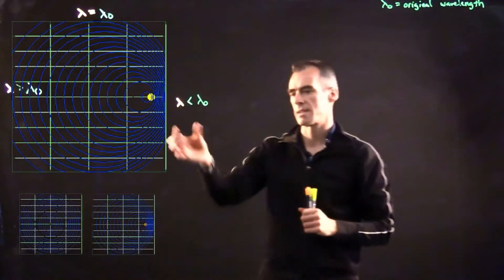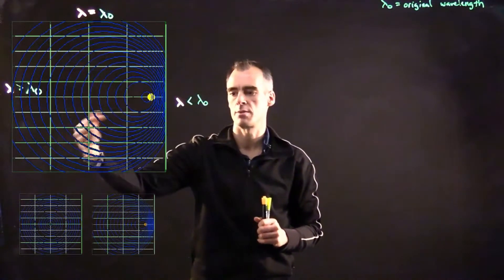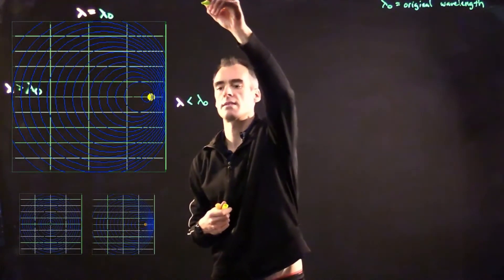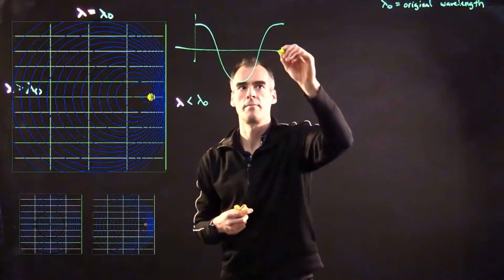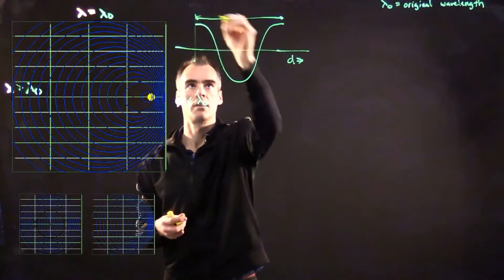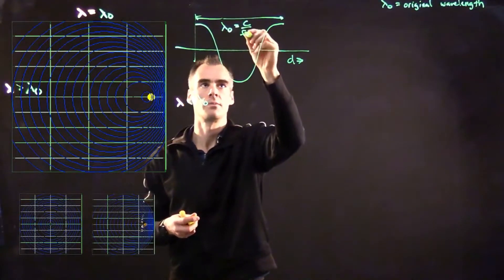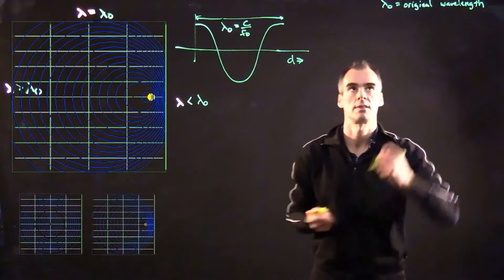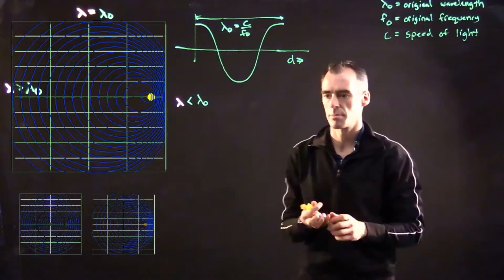Derivation of Doppler Equation for RADAR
This video shows how we get the Doppler Equation for RADAR to find the new wavelength, new frequency, or the speed of an object.  Some animations are used to provide better intuition.  Below is a basic script.

Let's consider how to tell what exactly these wavelength and frequency changes are
Let's look at the wavelength
So here is the propagation of a typical wave when the source is not moving
It's wavelength, lambda-not, is the distance it travels over one period
Now, let's say the source is moving, so that within the timeframe of this period, it moved up to this point
Now the wavelength is bunched in, so let's determine that new wavelength
It is the same as the old wavelength minus that distance it traveled
That distance it traveled is the velocity of the source times the period of time for the one oscillation we're considering
That period is simply one over the originial frequency, f_0, so let's replace that
And this is our equation for the new wavelength
We could also solve for the observed frequency, f, by subbing in here
Then taking the inverse of both sides, we can isolate the observed frequency by multiplying by c
Now this is a little tricky, but assuming the velocity is small compared to the speed of light, we can adjust this equation to make it easier as follows
And simplify with a 1 here.
So this would be the observed frequency given the source is traveling towards the observeer, which would be higher than the original frequency since we're adding, as expected
Consider though if were are looking at radar, we need to double this, because the radar wave goes to the object and back, so we get this effect twice
1 more thing to consider, and that is the angle.
We determined the equation for when the source is going straight towards the observer
But we allready noted this would have the opposite effect if the source was going away from the observer,
But also, what happens if the source is traveling perpendicular to the observer?
We can see that here that an observer on the top would observe the same frequency in either case.  So there should be no 'Doppler shift' of the frequency for an observer here.
All we need to do to account for this is consider this angle, theta, and throw it into a cosine.
So checking this out,
 if theta is 0, we do get larger f and lower wavelength
 if theta is 90 degrees, that cosine term goes to 0, and we get no change.
If theta is 180 degrees, we get a negative value, corresponding to a smaller f and larger wavelength
So this checks out
Another way to consider this equation is if you always just consider theta as the angle between the objects velocity and the line between them, then you can consider this should be additive if they are going more toward each other, and negative if the velocity is taking the observer and source further away from each other.
And that is the basic intuition and a basic derivation of where we get the Radar Doppler Equation.  Let me know if you have anything to add or any questions, and hopefully now you are properly inspired to dress up as the Doppler effect next Halloween.
Take care,